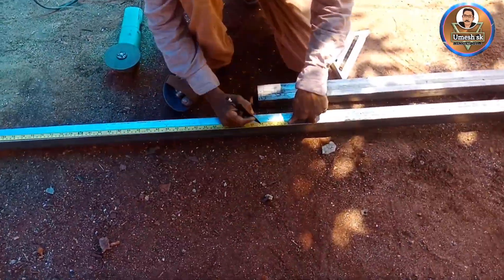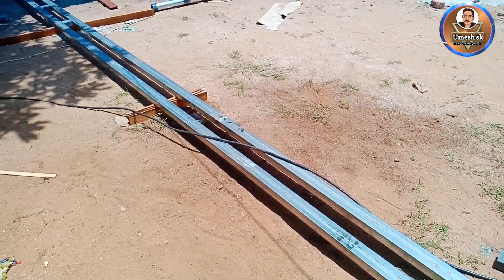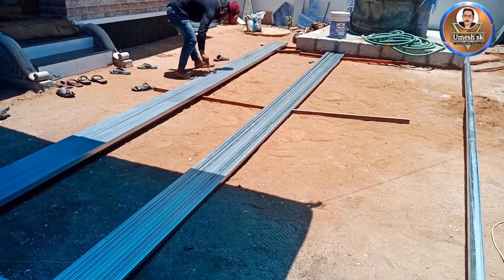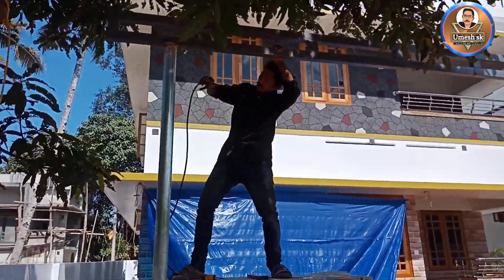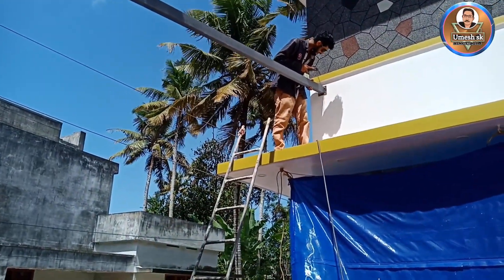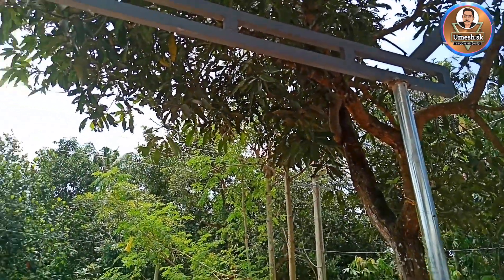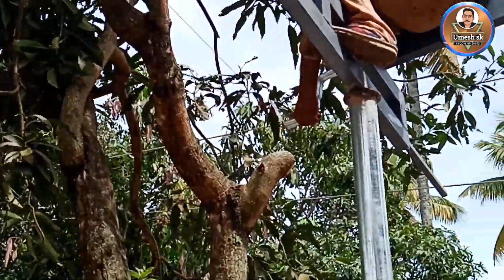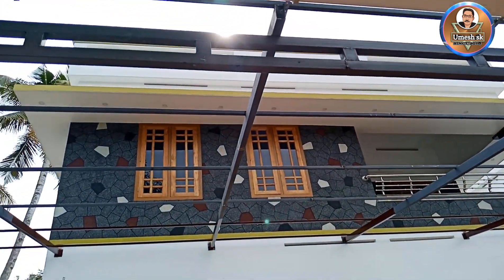Modern carporch how to build |Steel fabricated carporch |Simple carporch |Carporch design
I am umesh
ഈ ചാനൽ എല്ലാത്തരം വിഡിയോയും upload ചെയ്യുന്നതാണ്, നിങ്ങളെ entertain ചെയ്യിക്കാൻ ഉള്ള ട്രോൾ വീഡിയോ, chess, mobil tips, vlog കൂടാതെ engineering വീഡിയോ വരെ upload ചെയ്യുന്നുണ്ട്

ഈ കൊച്ചു ചാനൽ എല്ലാരും, വീഡിയോ കണ്ടു  ഷെയർ, ലൈക്‌ ചെയ്തു ഉയരങ്ങളിൽ എത്തിക്കണമെന്ന് വിനീതമായി അഭ്യർത്ഥിക്കുന്നു, നിങ്ങളുടെ സഹകരണം ആണ് ഈ ചാനലിന്റെ വിജയം

ചെയ്തിട്ട് കൂടുതൽ പേരിലേക് ഷെയർ ചെയ്യിക്കുക  🙏🙏🙏🙏🙏

Modern carporch how to build
Steel fabricated carporch
Simple carporch
Carporch design making with low cost
New generation carporch